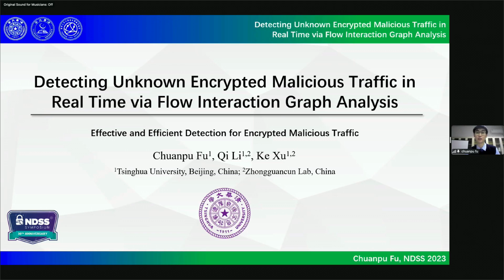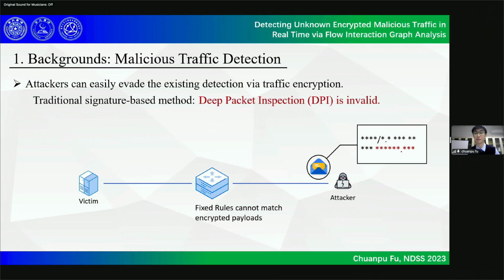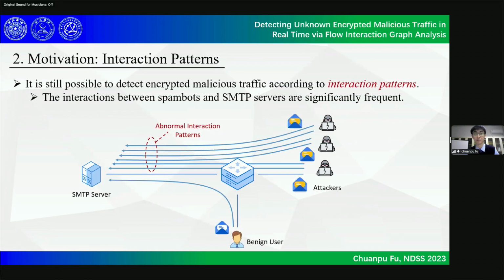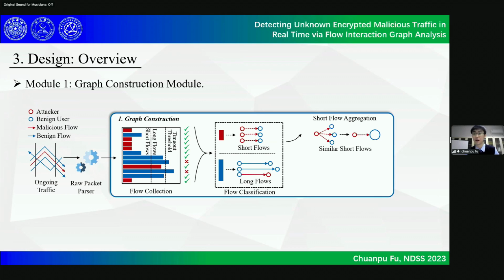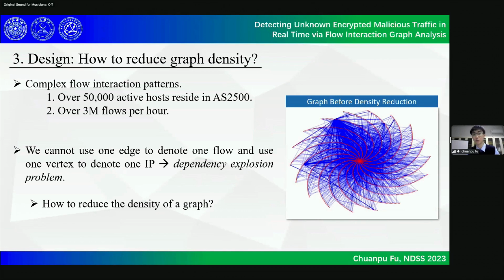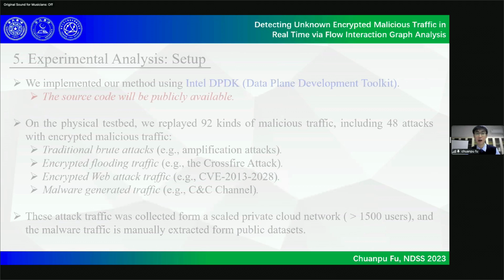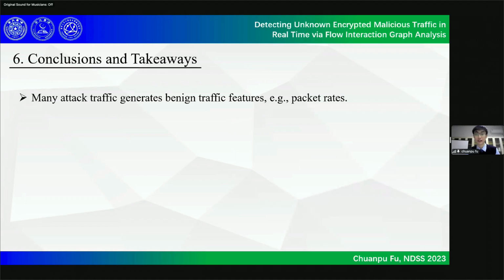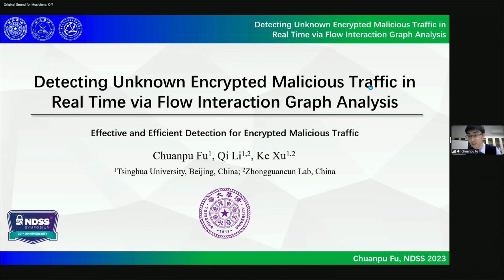NDSS 2023 - Detecting Unknown Encrypted Malicious Traffic in Real Time via Flow Interaction Graph...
SESSION 7C-4 Detecting Unknown Encrypted Malicious Traffic in Real Time via Flow Interaction Graph Analysis

Nowadays traffic on the Internet has been widely encrypted to protect its confidentiality and privacy. However, traffic encryption is always abused by attackers to conceal their malicious behaviors. Since the encrypted malicious traffic has similar features to benign flows, it can easily evade traditional detection methods. Particularly, the existing encrypted malicious traffic detection methods are supervised and they rely on the prior knowledge of known attacks (e.g., labeled datasets). Detecting unknown encrypted malicious traffic in real time, which does not require prior domain knowledge, is still an open problem.

In this paper, we propose HyperVision, a realtime unsupervised machine learning (ML) based malicious traffic detection system. Particularly, HyperVision is able to detect unknown patterns of encrypted malicious traffic by utilizing a compact inmemory graph built upon the traffic patterns. The graph captures flow interaction patterns represented by the graph structural features, instead of the features of specific known attacks. We develop an unsupervised graph learning method to detect abnormal interaction patterns by analyzing the connectivity, sparsity, and statistical features of the graph, which allows HyperVision to detect various encrypted attack traffic without requiring any labeled datasets of known attacks. Moreover, we establish an information theory model to demonstrate that the information preserved by the graph approaches the ideal theoretical bound. We show the performance of HyperVision by real-world experiments with 92 datasets including 48 attacks with encrypted malicious traffic. The experimental results illustrate that HyperVision achieves at least 0.92 AUC and 0.86 F1, which significantly outperform the state-of-the-art methods. In particular, more than 50% attacks in our experiments can evade all these methods. Moreover, HyperVision achieves at least 80.6 Gb/s detection throughput with the average detection latency of 0.83s.

AUTHORS
Chuanpu Fu (Tsinghua University), Qi Li (Tsinghua University), Ke Xu (Tsinghua University)